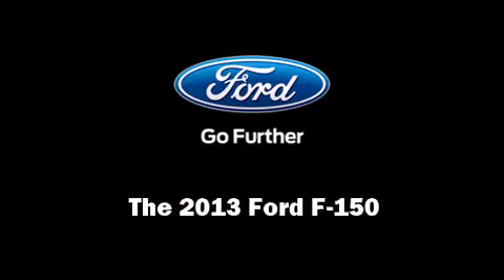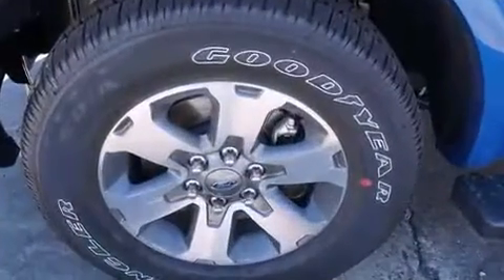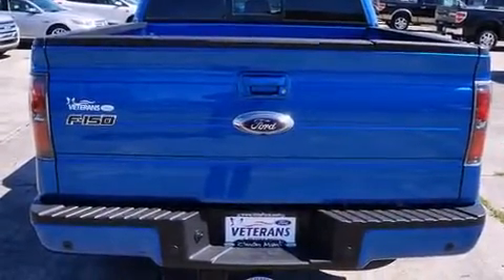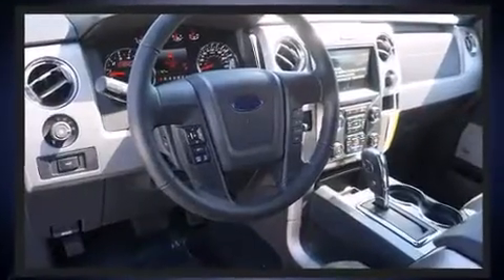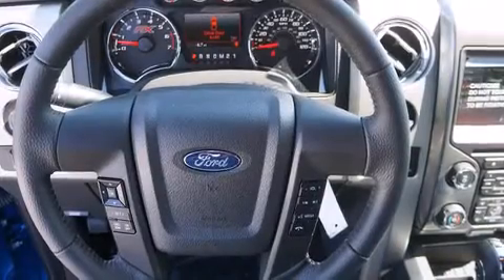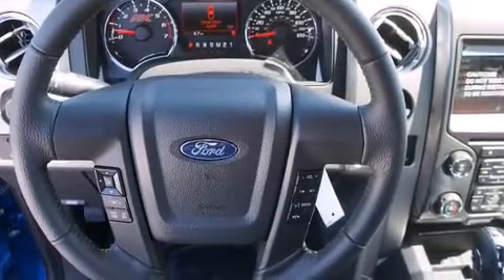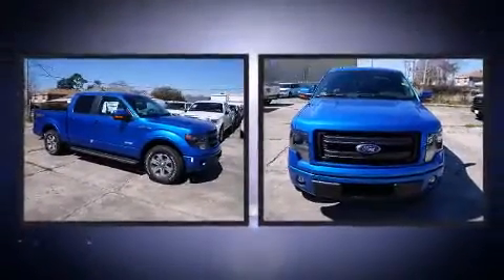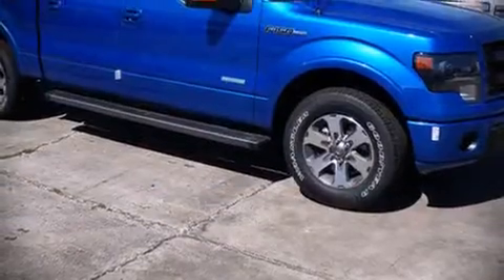2013 Ford F-150 in Metairie, LA 70002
Veterans Ford
3724 Veterans Memorial Blvd

Outstanding design defines the 2013 Ford F-150. Under the hood you'll find a 6 cylinder engine with more than 300 horsepower, providing a smooth and predictable driving experience. The engine breathes better thanks to a turbocharger, improving both performance and economy. All of the following features are included: variably intermittent wipers, a rear step bumper, air conditioning, tilt steering wheel, power door mirrors, remote keyless entry, and 1-touch window functionality. Audio features include an AM/FM radio, and 4 speakers, providing excellent sound throughout the cabin. Ford ensures the safety and security of its passengers with equipment such as: dual front impact airbags with occupant sensing airbag, front SIDE impact airbags, traction control, a panic alarm, and 4 wheel disc brakes with ABS. Electronic stability control ensures solid grip atop the road surface, no matter how challenging the driving conditions. We have the vehicle you've been searching for at a price you can afford. Please don't hesitate to give us a call.